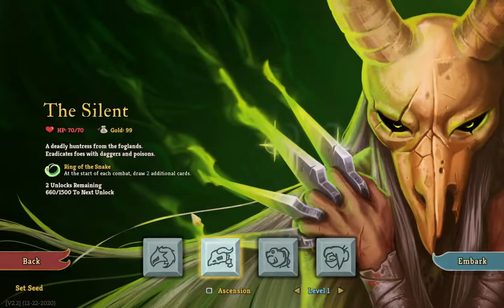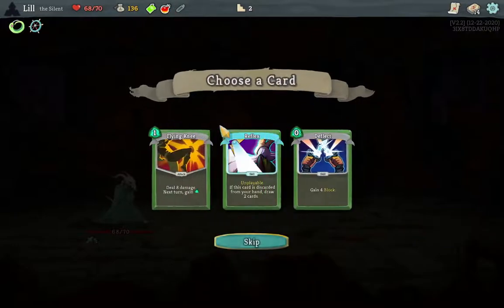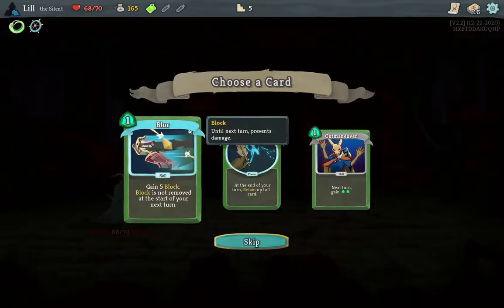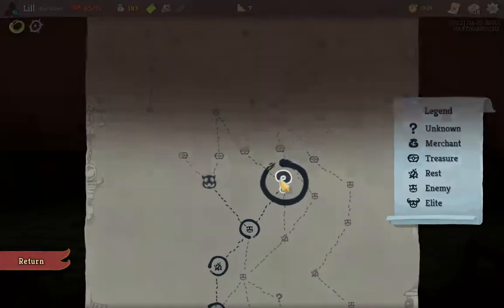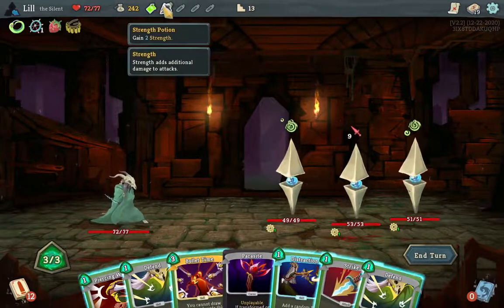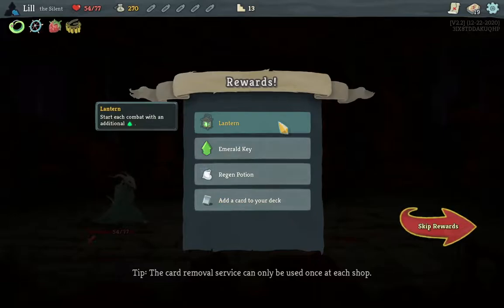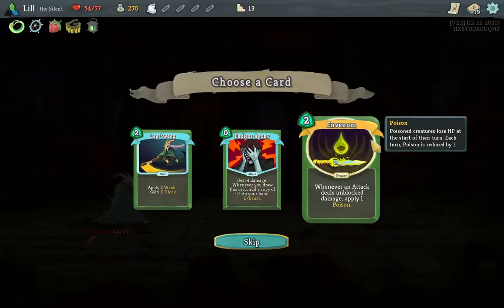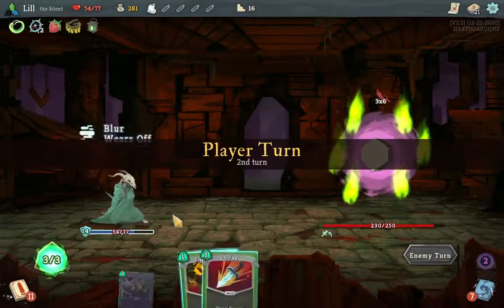Slay the Spire #29 The silent, Lill 👽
Slay the spire letsplay / gameplay. :)
A bad failed attempt with The Silent XD, you might want to skip this one too.

😊 If you haven't signed up yet to LBRY/Odysee and want to earn some free crypto (LBC) 😀 You can use the invite link below, and we both get LBC from it.
Also, you earn by viewing up to 10 videos a day, and at the same time you automatically help the people you view content from also with earning.

I made a discord server 😀 Feel free to join!

Here are my crypto addresses too BTW :) ❤

BTC: bc1q0j7fjtlfpctdps4u60t7qu5t8dc46rngdtdffq
ETH or LINK: 0x9154Ba3799f2640e67B07F779F66B6d97aBEA2a2
ADA: addr1qyzp9usm79nz89l8tkq70vh4wr0ejxt2g9apecjsq0ce5ksyztephutxywt7whvpu7e02uxlnyvk5st6rn39qql3nfdq42mek7